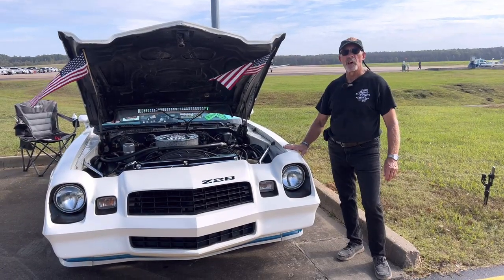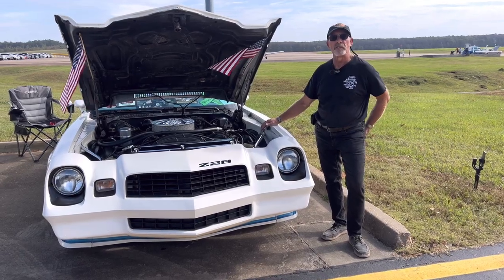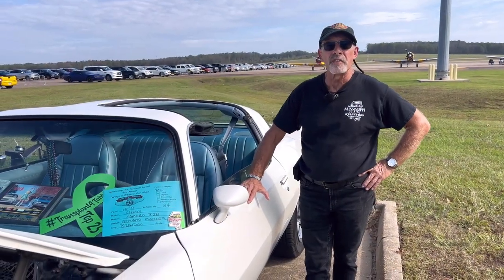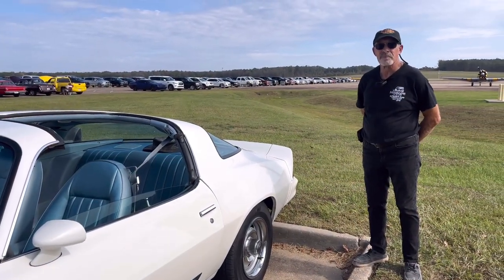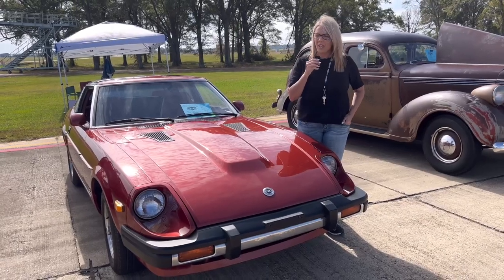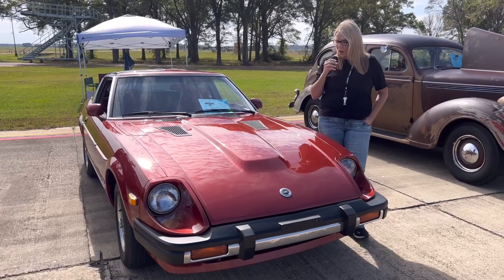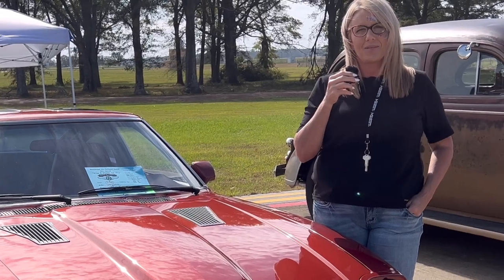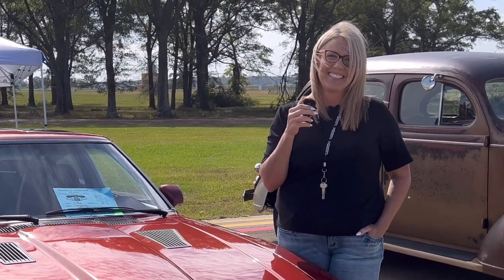172nd Airlift Wing Car Show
We made it to the 172nd Airlift wing, Mississippi Air national guard family day and Car show.  It is a great event to support the soldiers and their families, with tours of the C17 Globe master, great old cars and a brief air show from some vintage aircraft!!